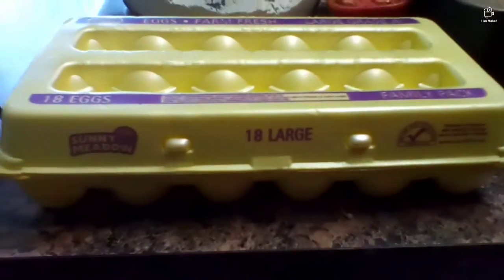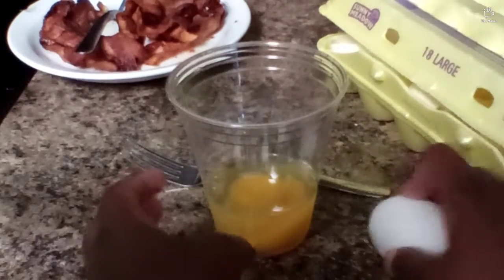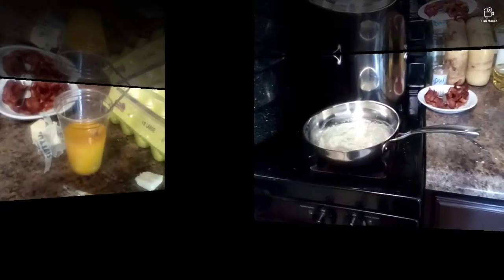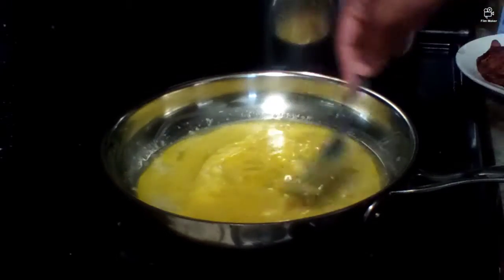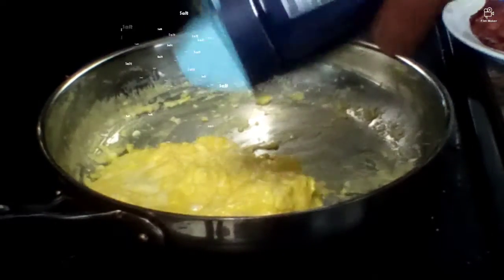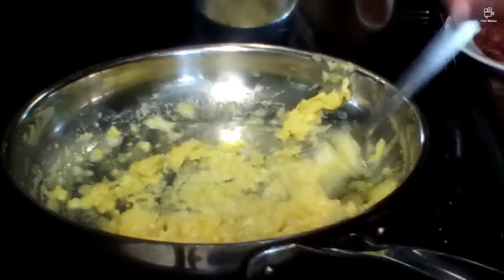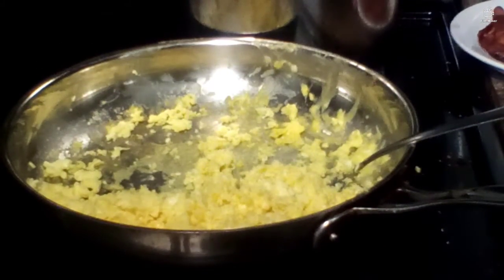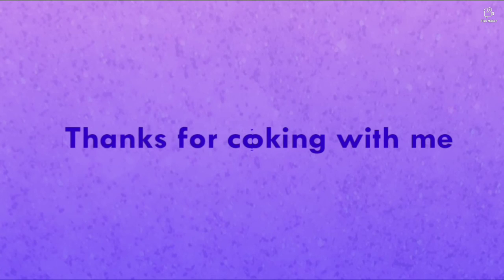How to make scrambled eggs and fold a burrito| cooking with Ja'nae😋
Hey guys in this video I teach you how to make scrambled eggs and 2 different ways to fold a burrito I hope you guys enjoy😁